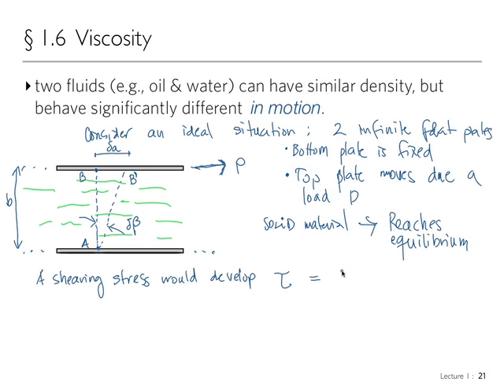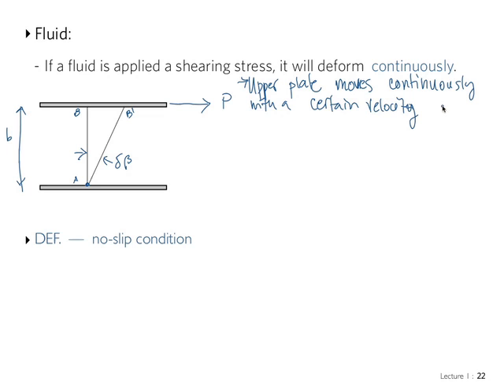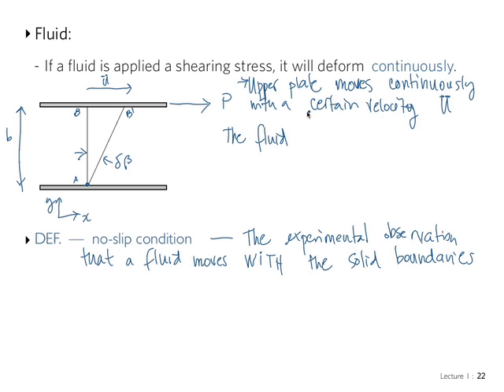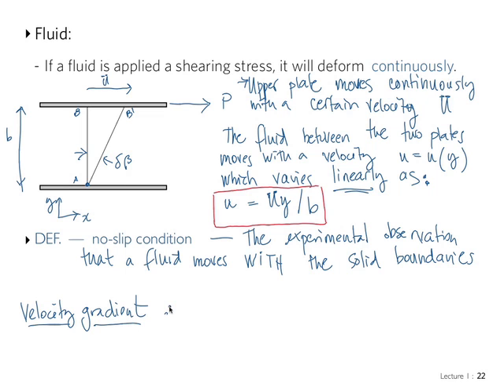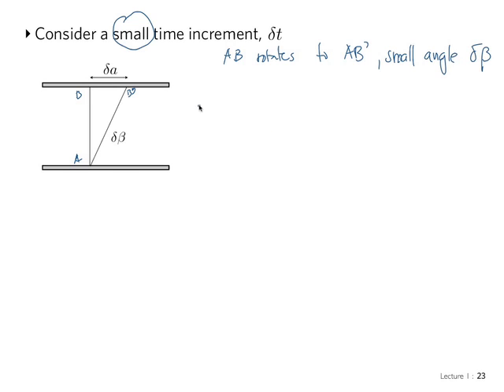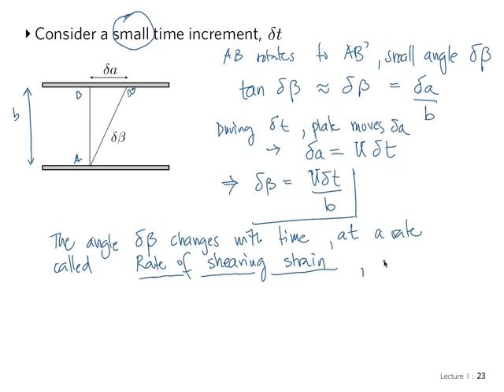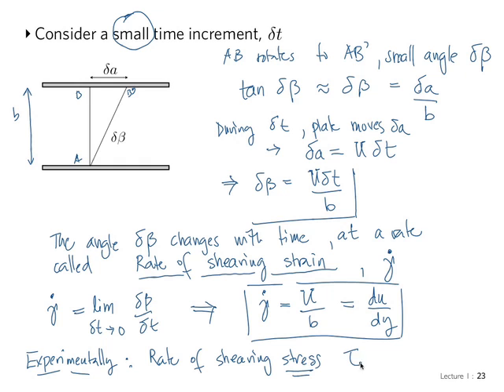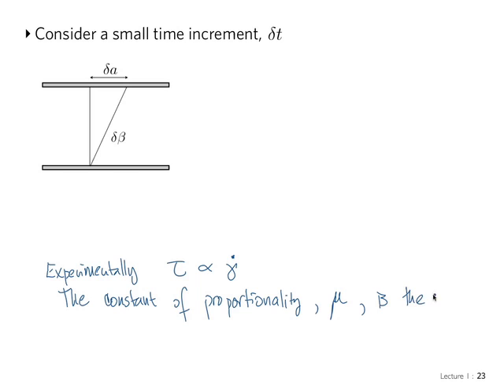Lecture 1 theory supplement Viscos